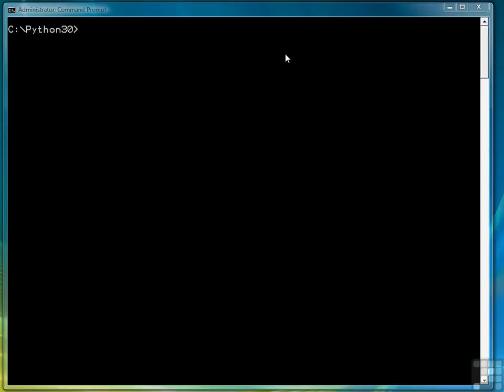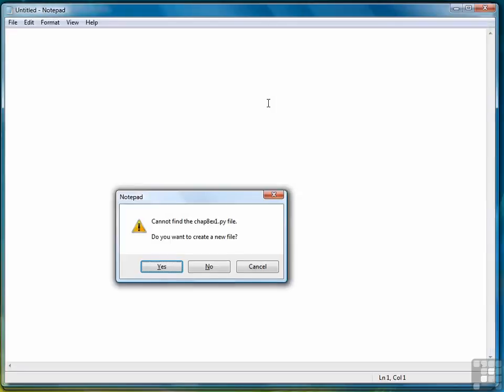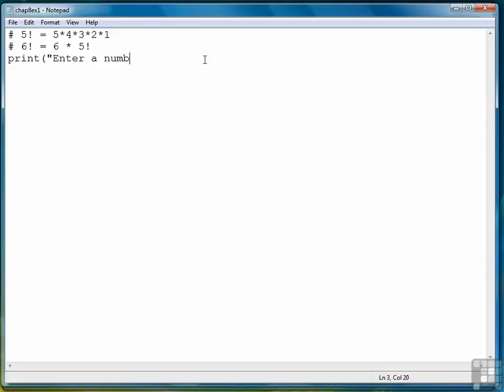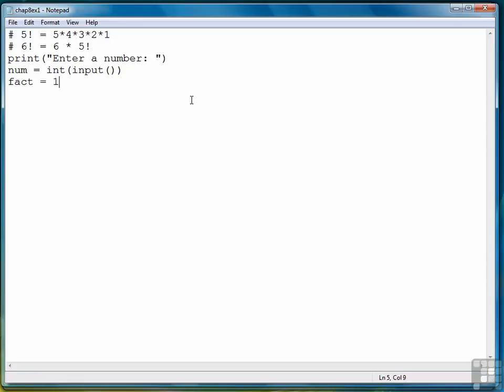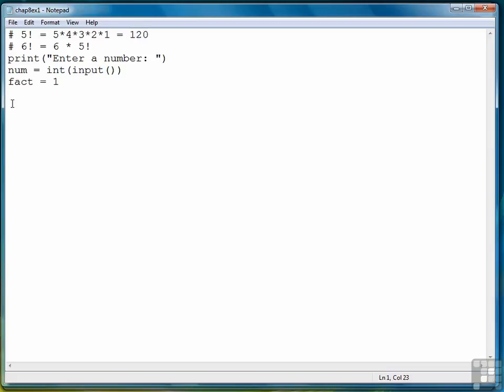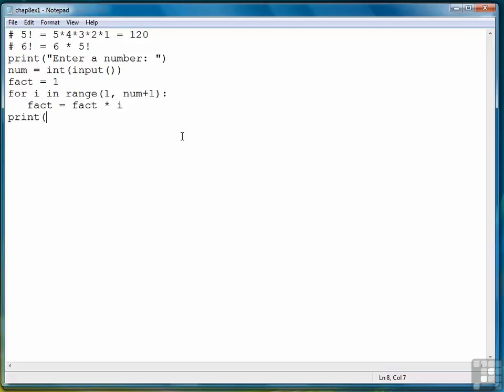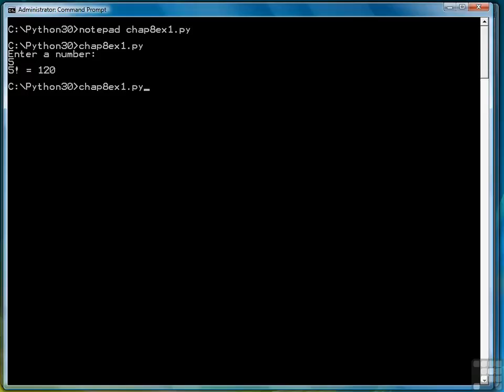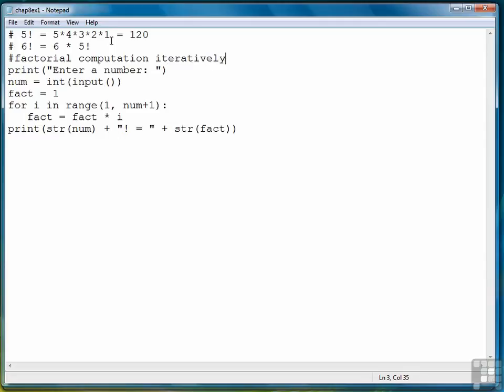0807 Learning Python Programming